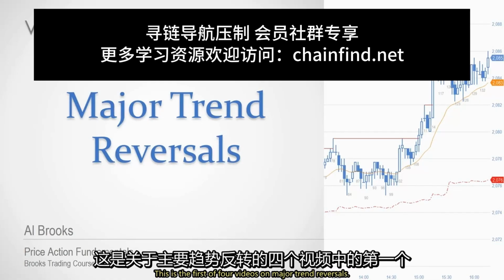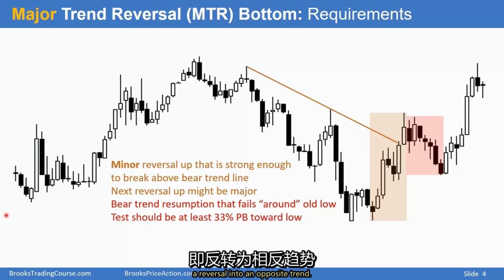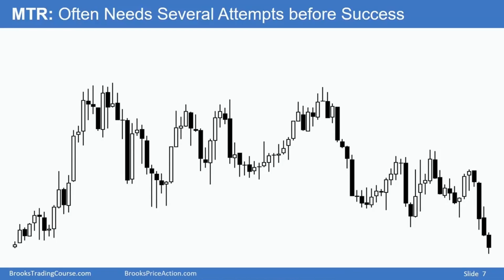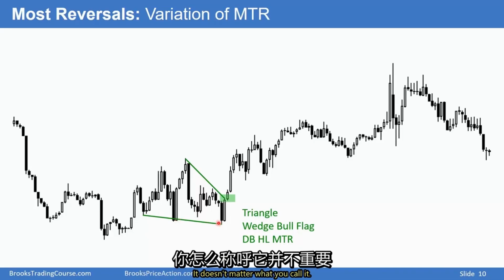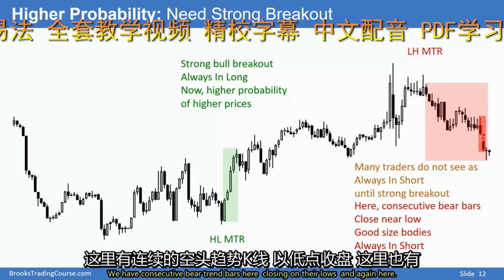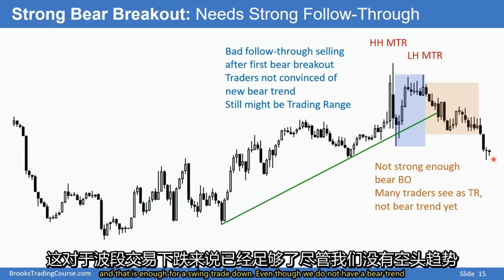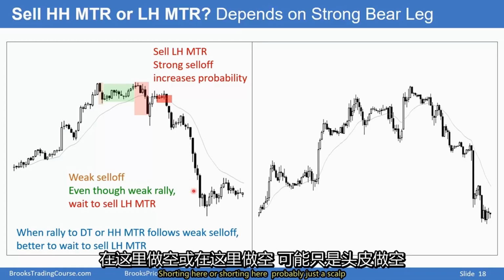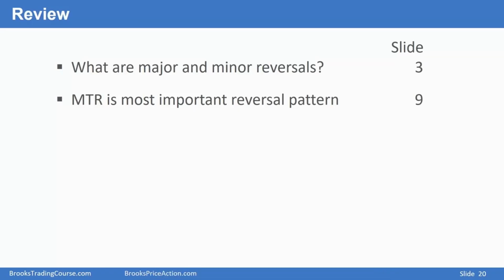73.主要趋势反转（一） 价格行为学交易课程·基础篇